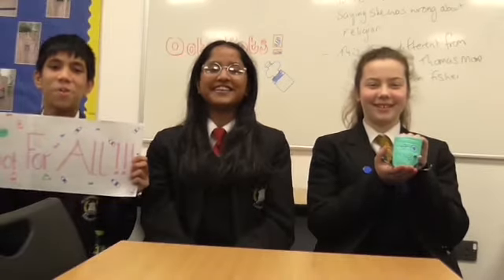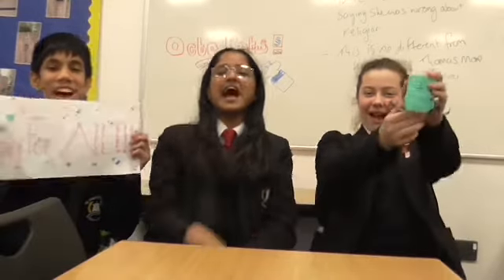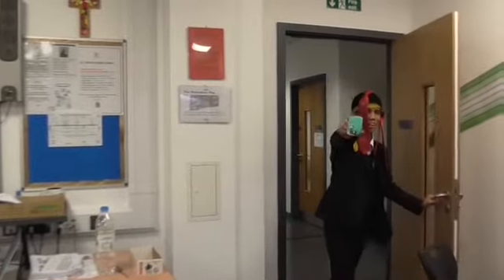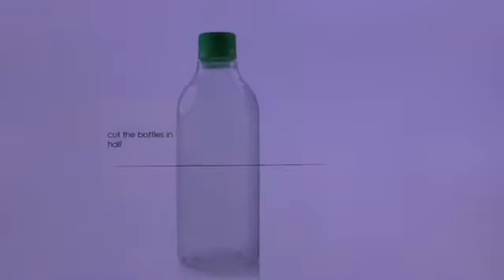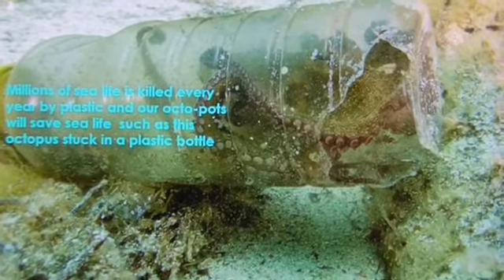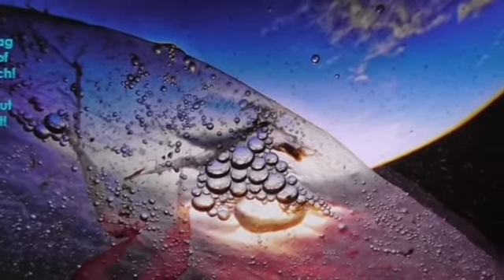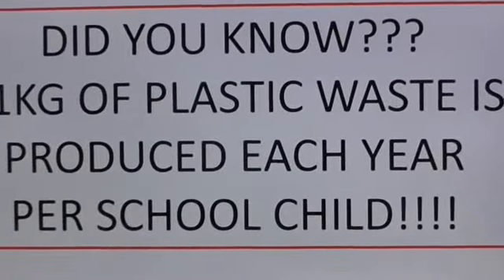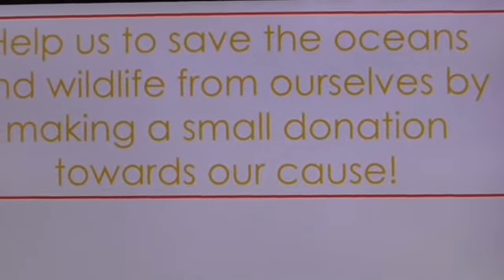3rd Place Team 4 Octopots